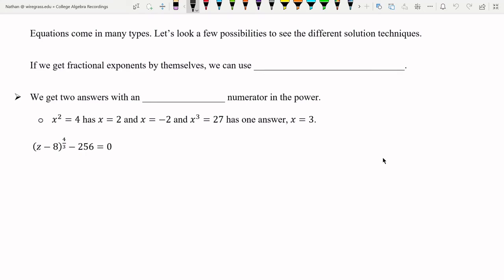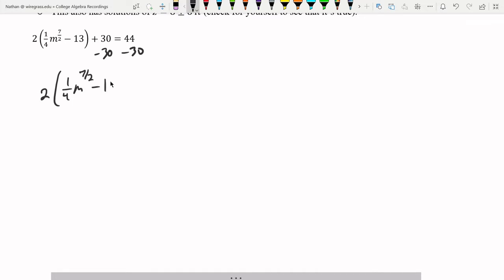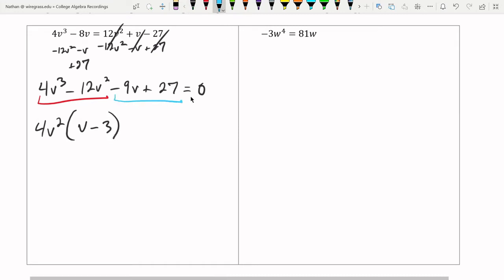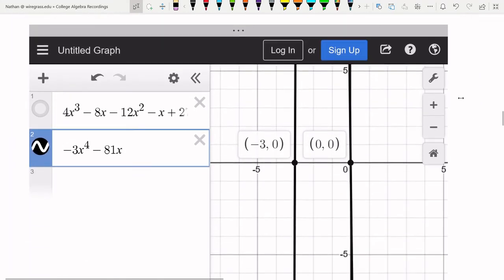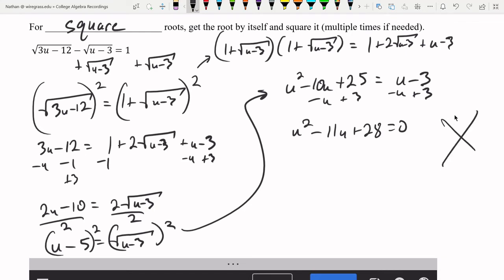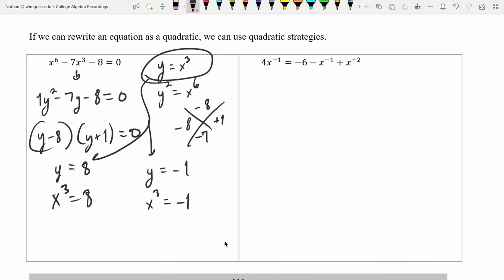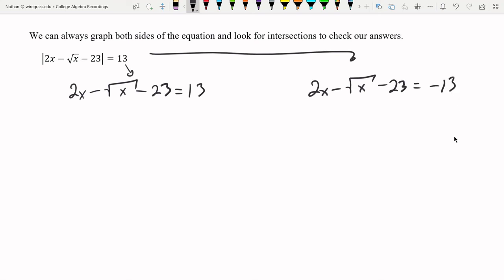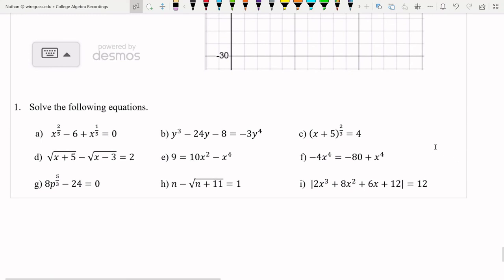Other Equation Types